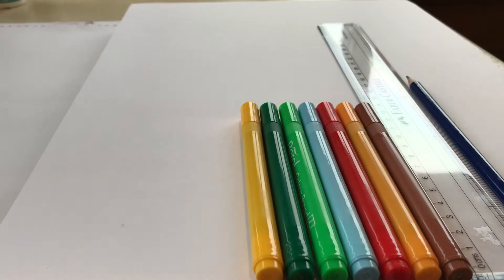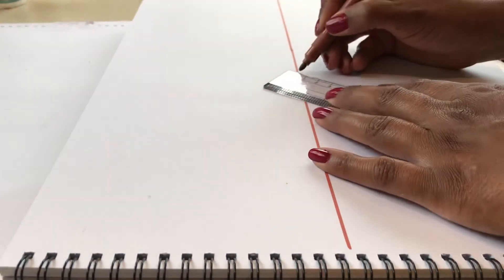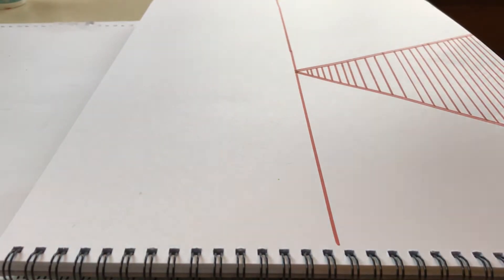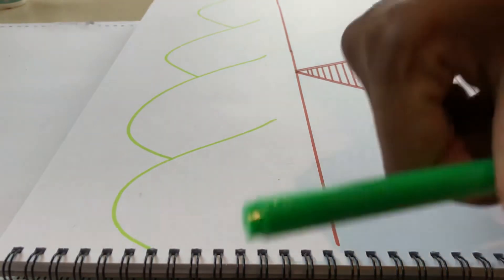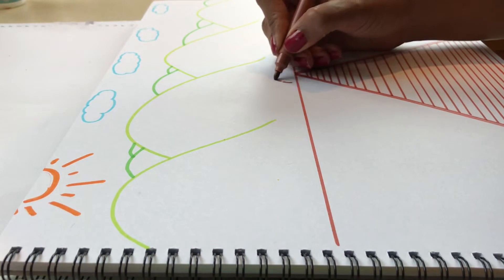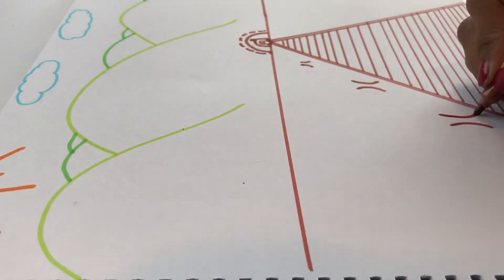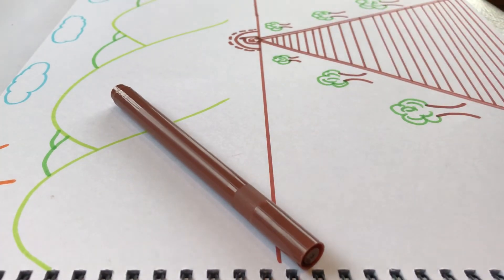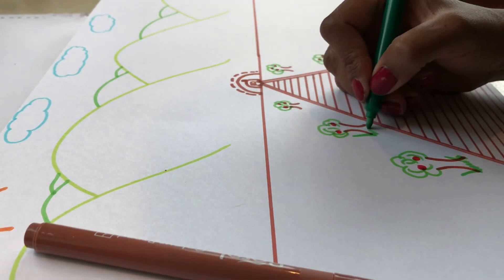Landscape Drawing for children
Mrs Hill demonstrates how to draw a simple perspective drawing of a landscape.